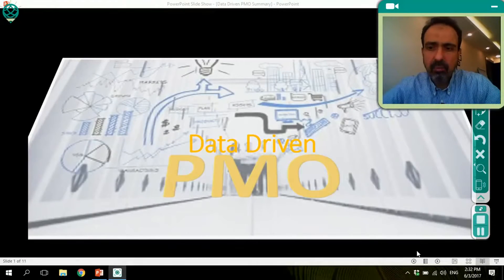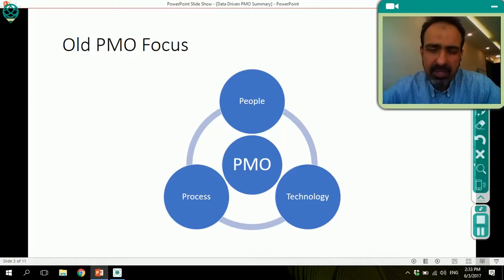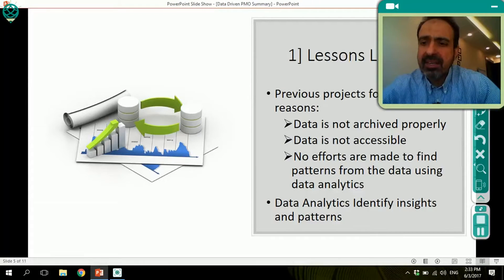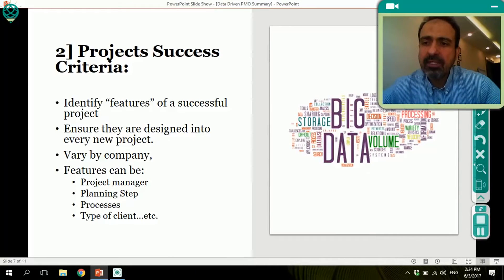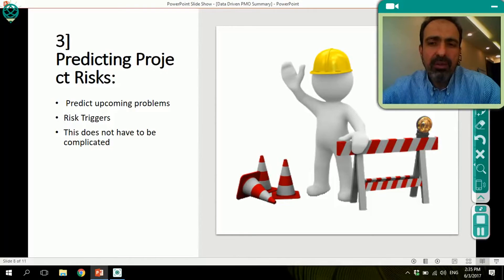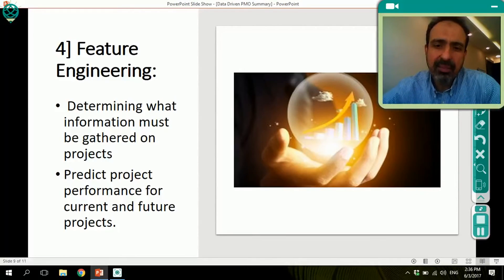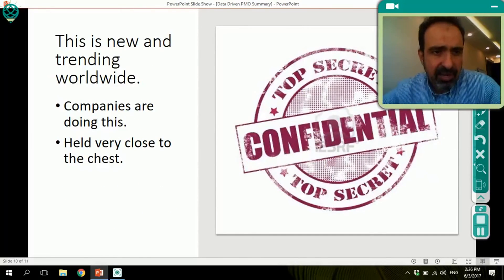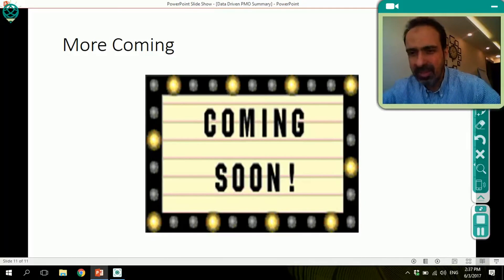Data Driven PMO - Project Management Office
This video summarizes my post about why data is the fourth and key element today in any PMO and how to use data analytics to boost PMO performance.  To see the actual post on my blog please follow this